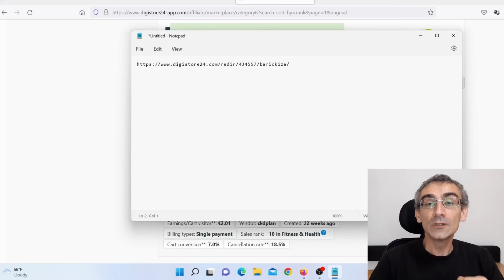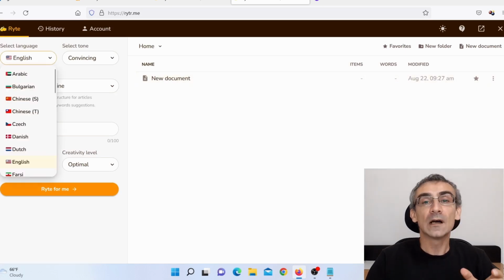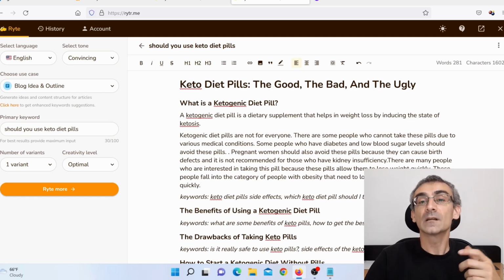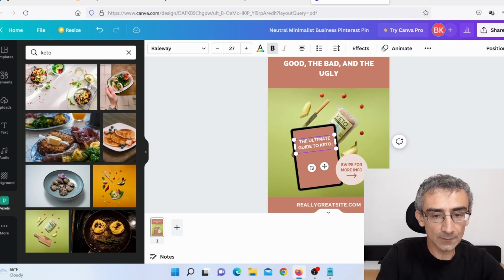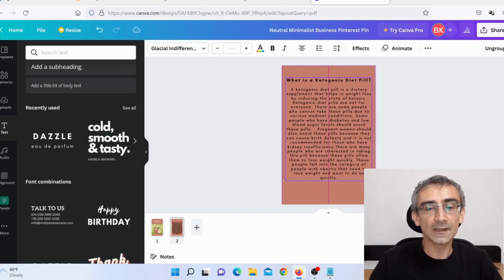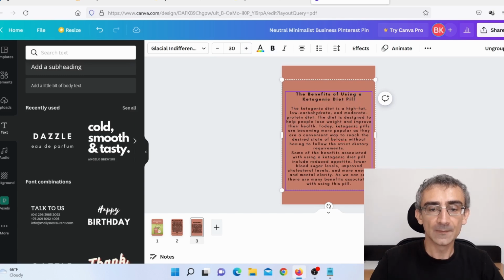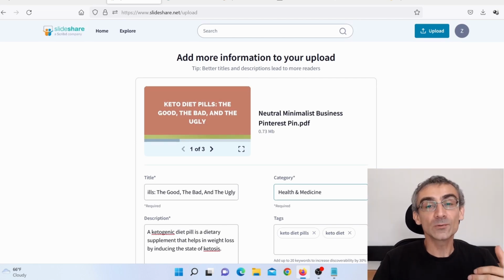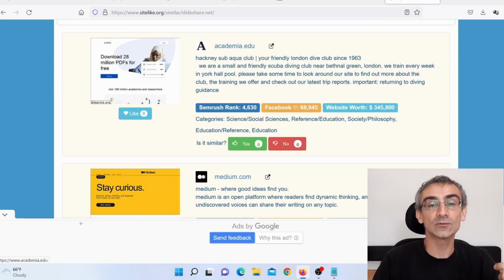Use These FREE BOT, Make $113 DAY With Digistore24 Affiliate Marketing For Beginners in 2022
This free bot can potentially bring you $113 per day with Digistore24 affiliate marketing.

In today's video I show you a free software that will automatically write an article for any keyword you give it, which is great for people who are not good at writing articles. For this Digistore24 affiliate marketing method you don't even need a website and if you do well keyword research you can get targeted free traffic from Google.